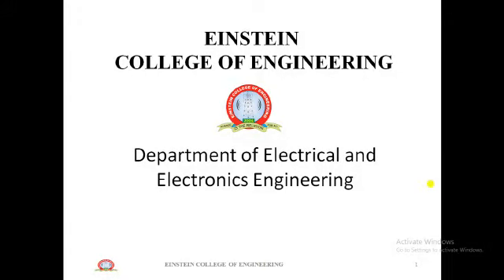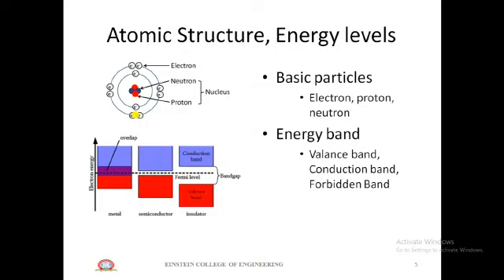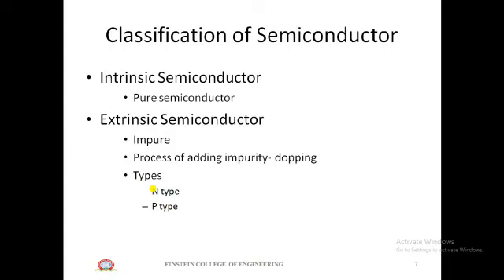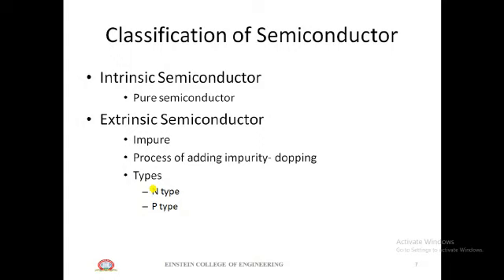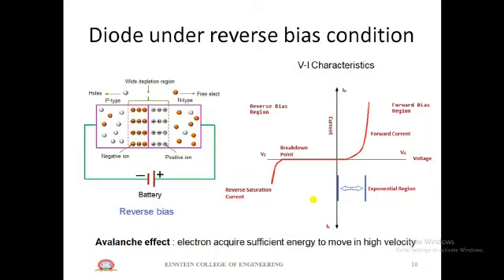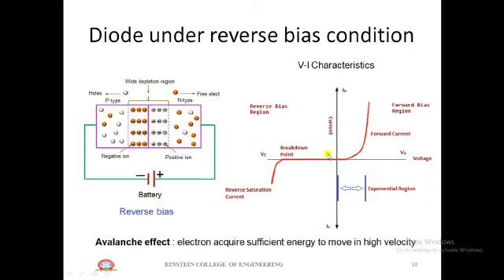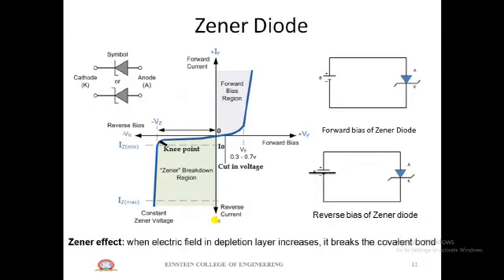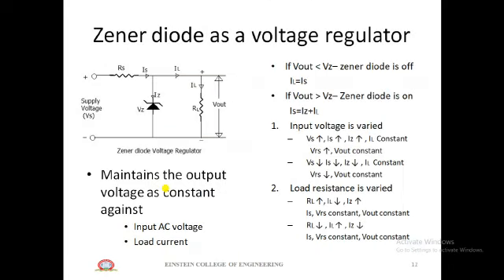ELECTRONICS DEVICES AND CIRCUITS/COMMON TO II SEM MECH & CSE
In this video, the concept of PN junction diode and basic of semiconductor devices will be explained.
This subject is Common for Second Semester Mechanical and CSE students.